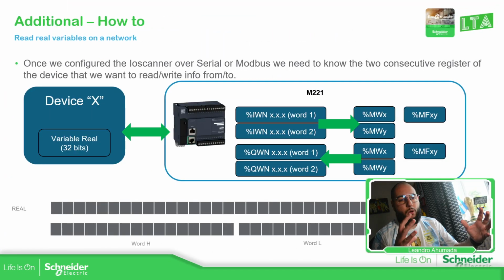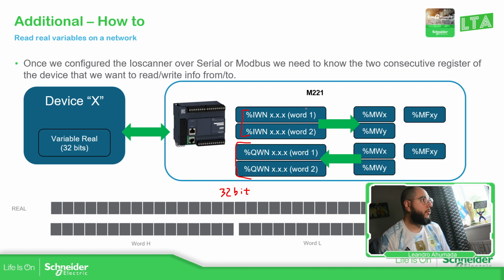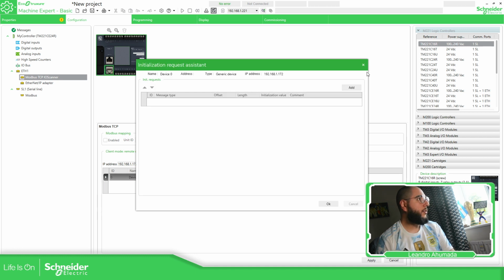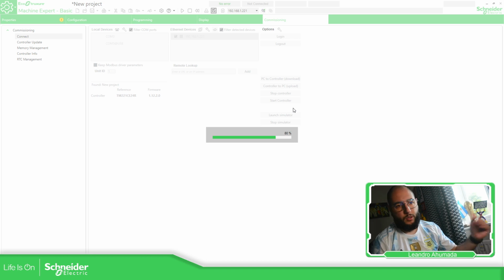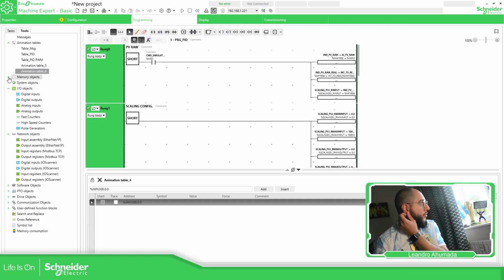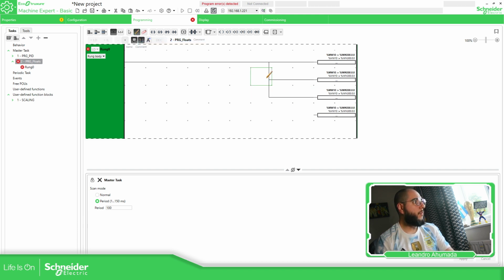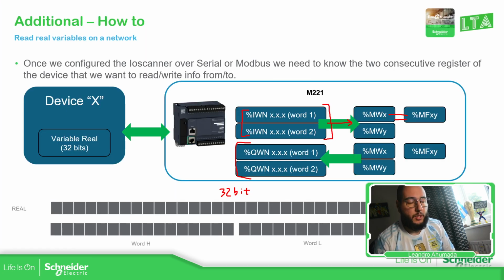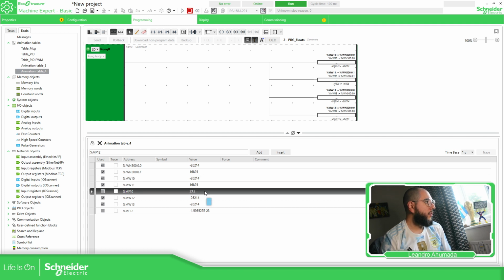Training - M221 - M21.5 Reading real (32 bits) variables in a network